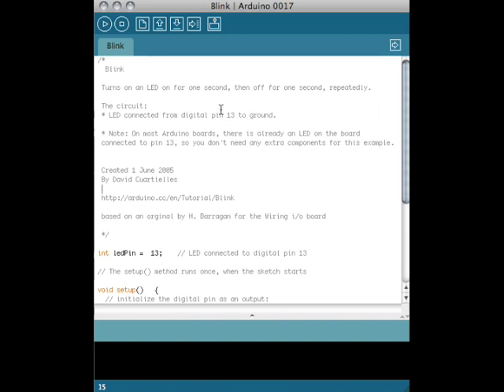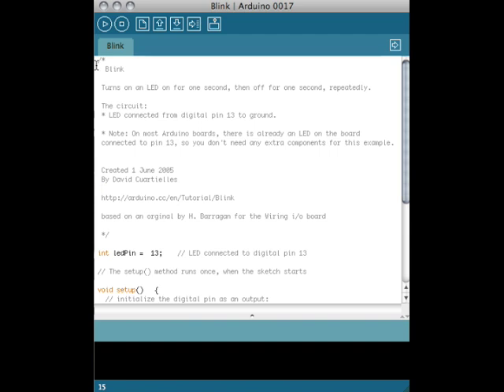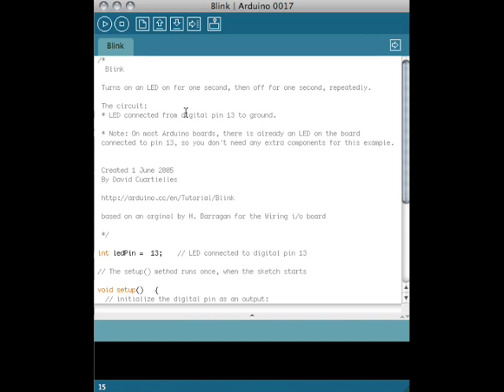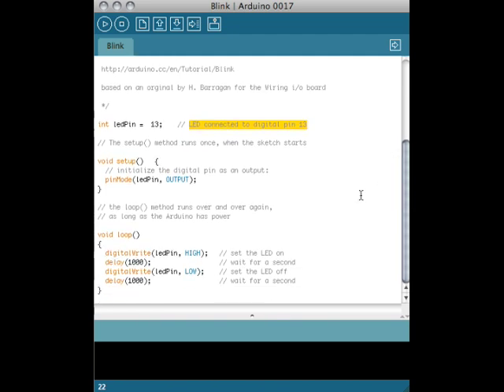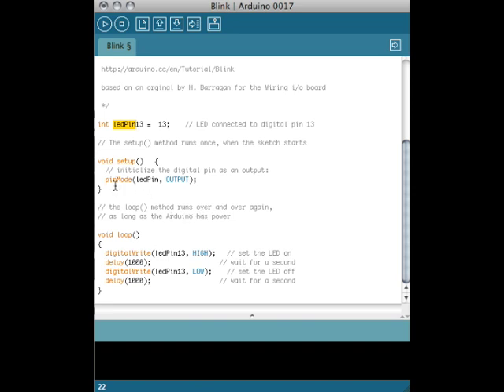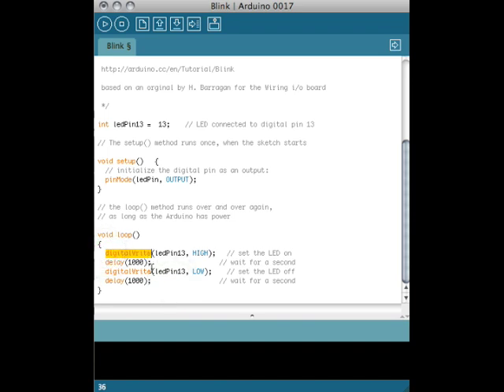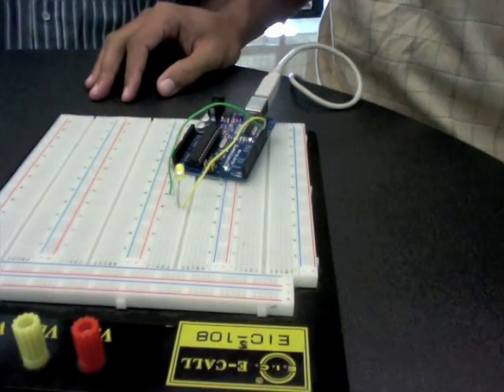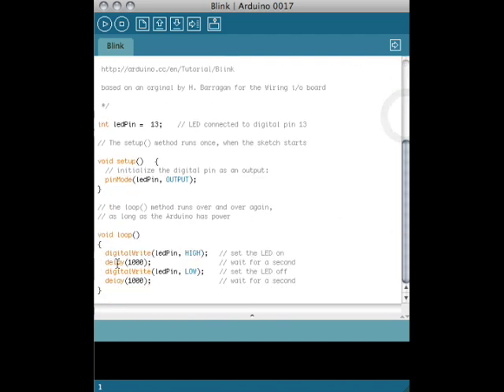Arduino 1: Tutorial with LED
This Tutorial is made for those who have no prior experience in Arduino programming. It includes the basic LED blink. We will eventually get into deeper programming, but for now we will start with the basics.

It, like this video, is meant for those who have not been exposed to busses, resistors and terminals.